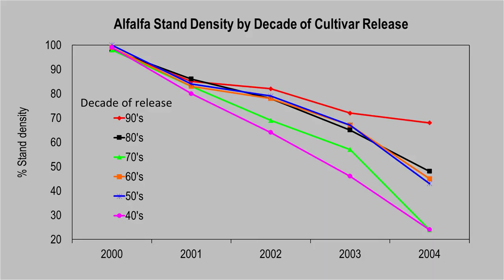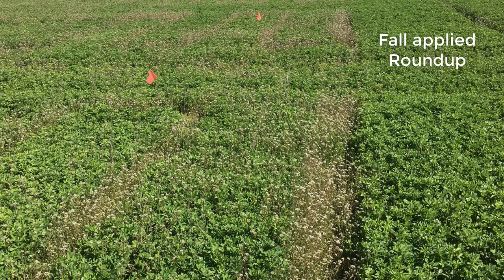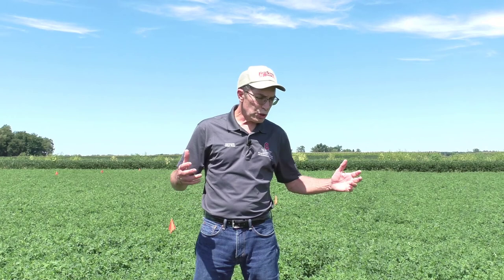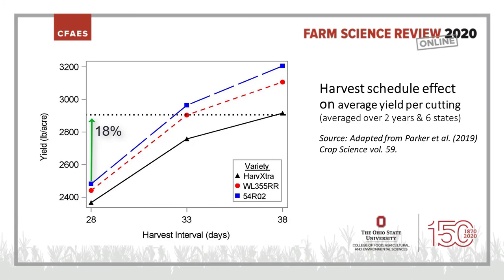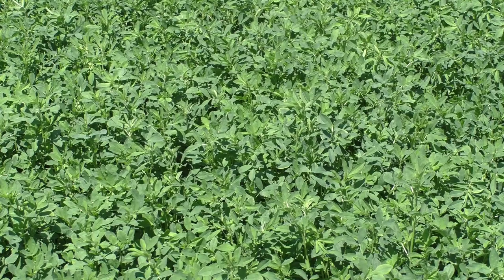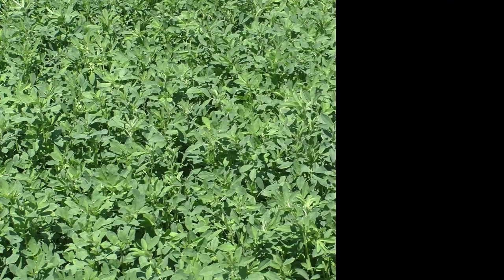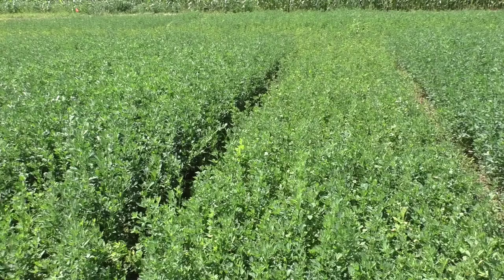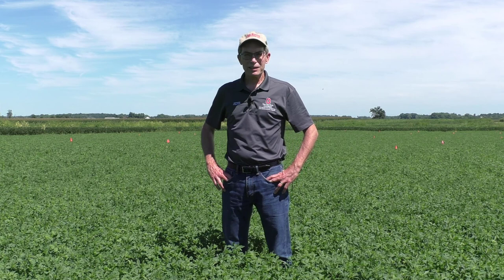2020 FSR Alfalfa Varieties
Learn about differences between Alfalfa Varieties and how different traits may fit well into your operation.